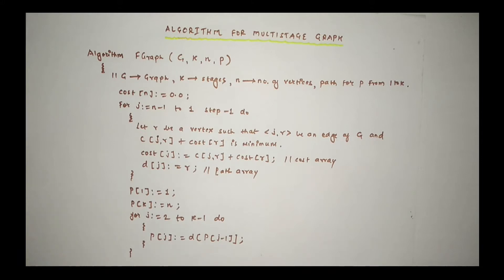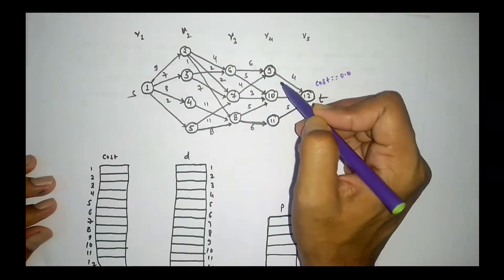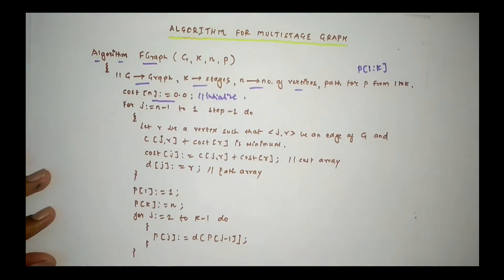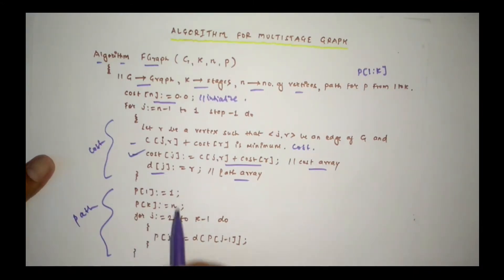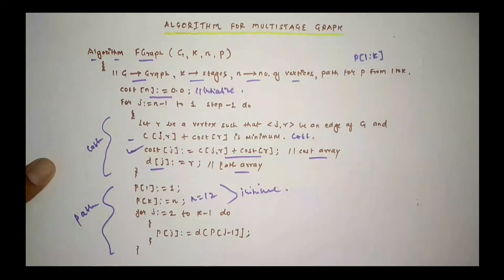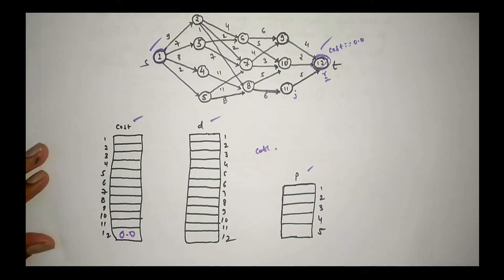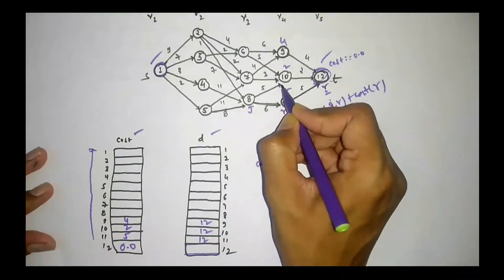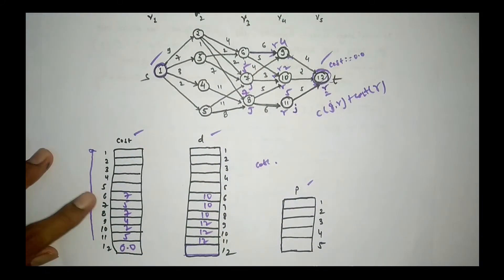Algorithm and Time Complexity Analysis of Multistage Graph (Lecture-2)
This lecture describe multistage graph, single source shortest path algorithm with forward approach along with time complexity analysis. In a multi-stage graph algorithm for shortest path, we minimize cost for every edge exactly once. So the Time Complexity is O(E). However, in the worst case, we get a complete graph, which has edges E = n*(n-1)/2, so worst time complexity then becomes O(E) = O(n^2).